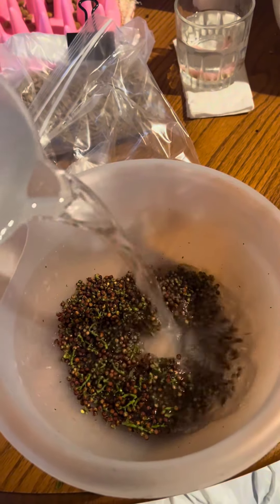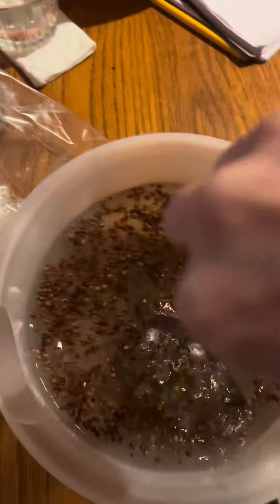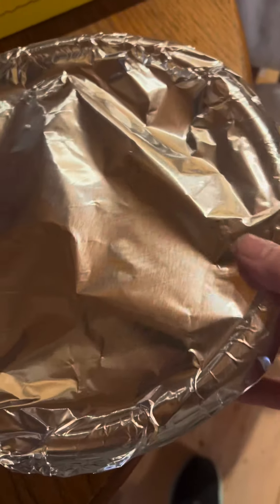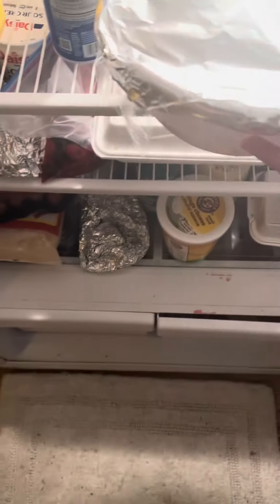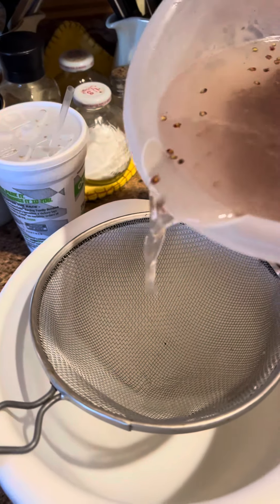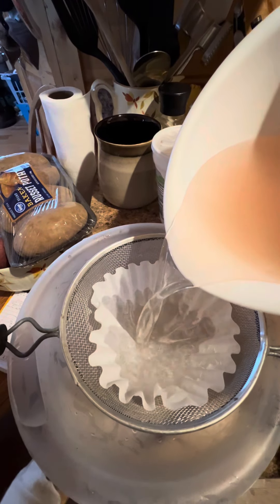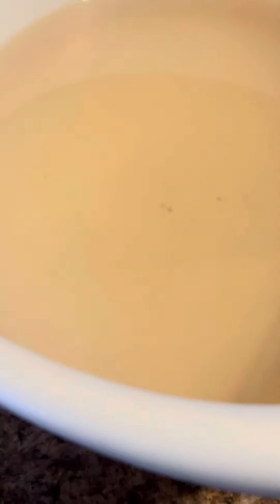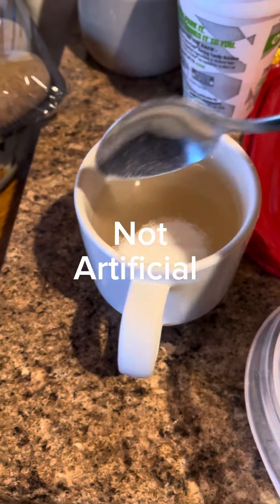Sumac lemonade!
Sumac lemonade! YUMMY!